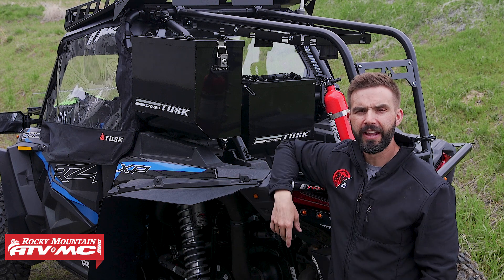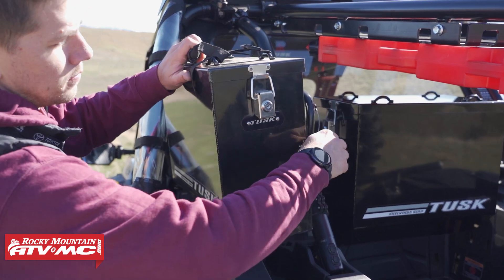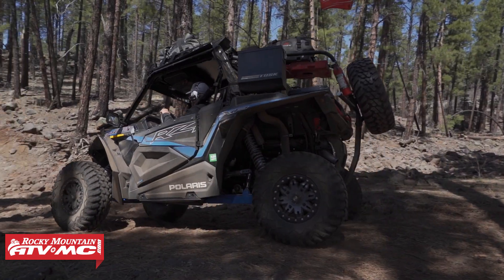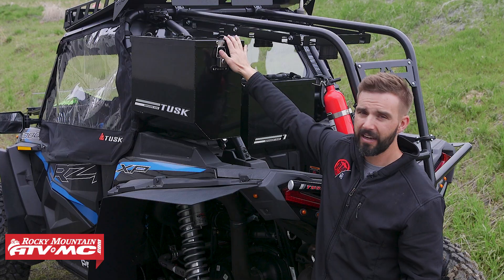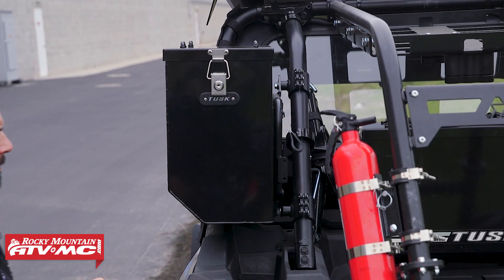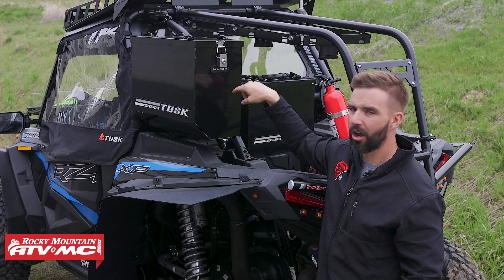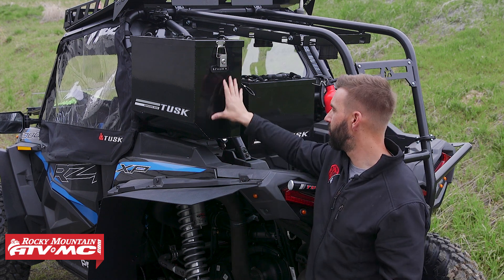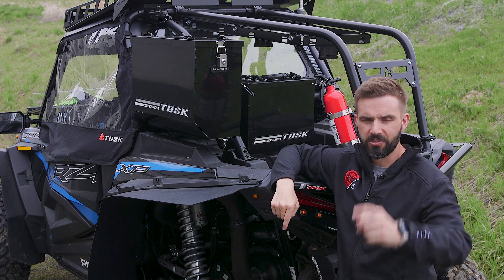Tusk UTV Quick Release Cargo Systems | Polaris RZR XP 1000 & XP 4 1000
The Tusk UTV Cargo System is a must have for your Polaris RZR XP 1000 and XP 4 1000. This unique aluminum cargo box creates storage space rather than organizing what is already there and is perfect for packing tools, parts, jackets, snacks, and more. For safe keeping of items, the box comes complete with 2 matched locks and keys. Once the mounting hardware is installed on the machine, the quick release pins make removing and installing the box a breeze. Take a closer look at these features and more in this product spotlight on the Tusk UTV Quick Release Cargo System - Cage Mounted and the Tusk UTV Quick Release Cargo System - Bed Mounted for the Polaris RZR XP 1000 2 and 4-seat models.